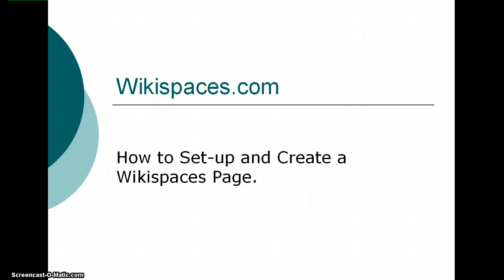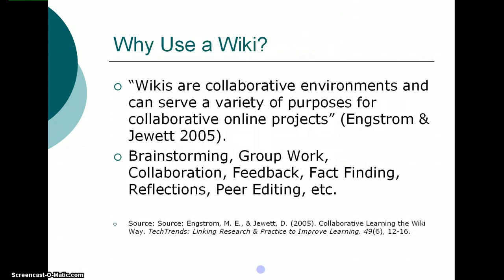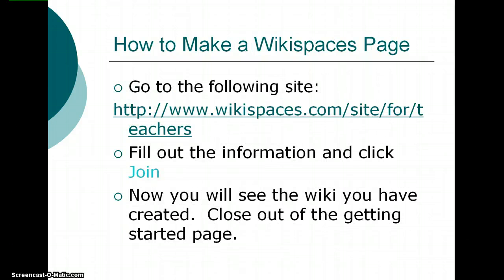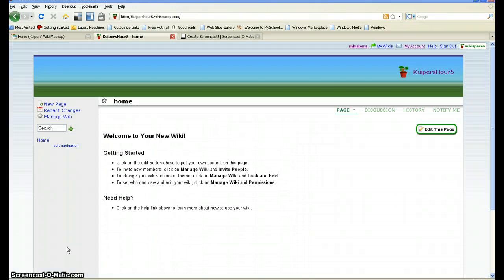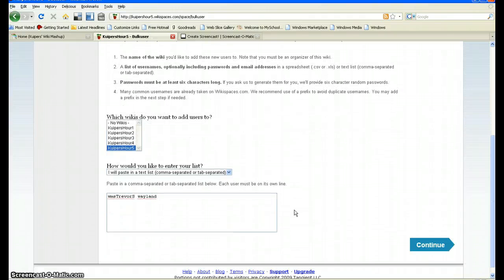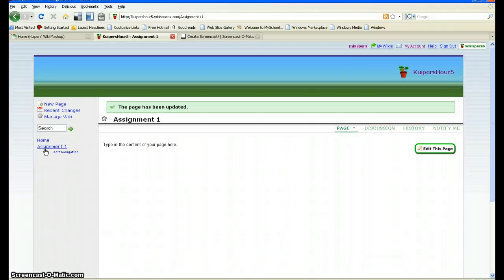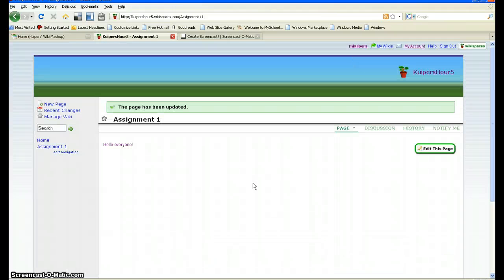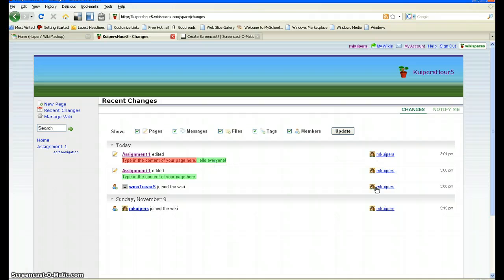How to Set-Up a Wikispaces Page Part 1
How to set-up a wikispaces page for educators.